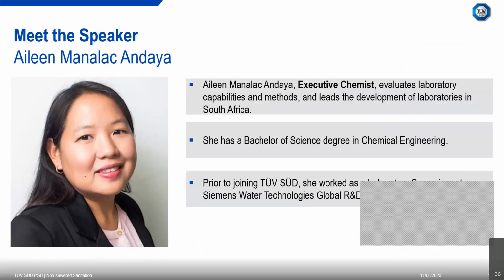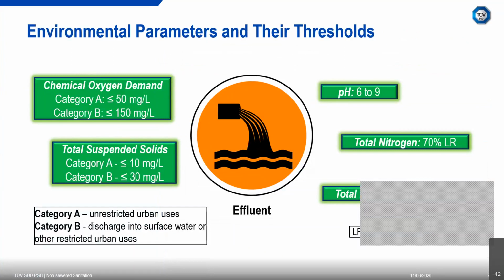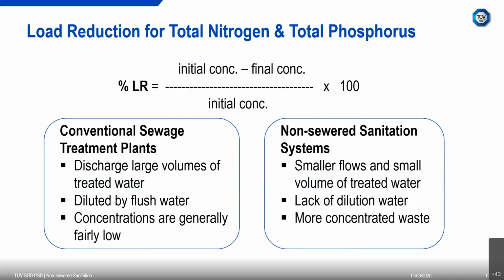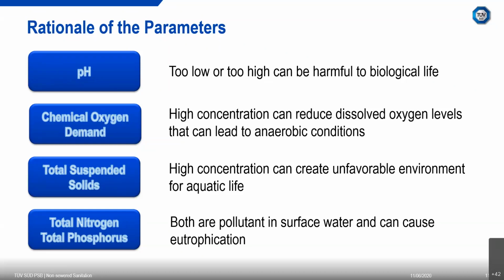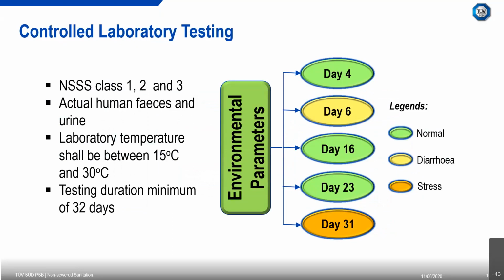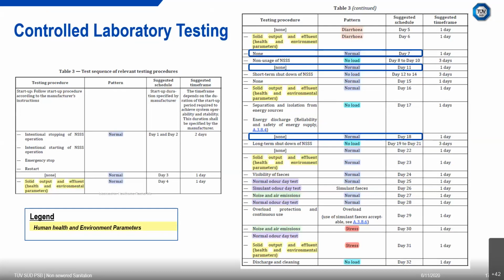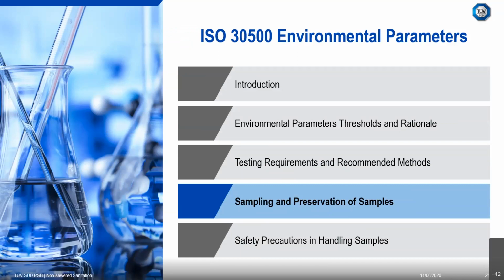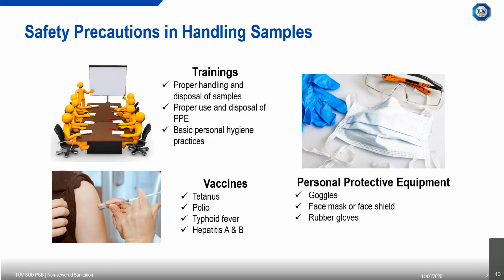Environmental Parameters for ISO 30500 and Recommended Methods - Part 3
The treatment of effluent is vital before it is discharged or reused as it may cause harmful effects to human health and environment.